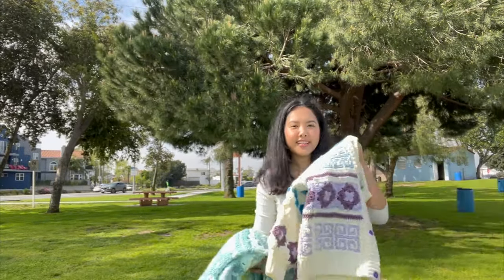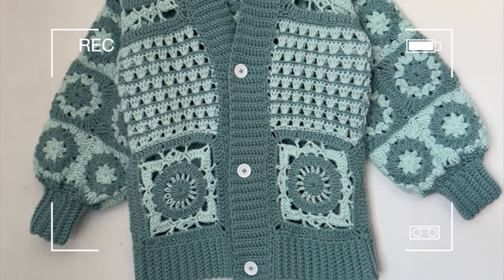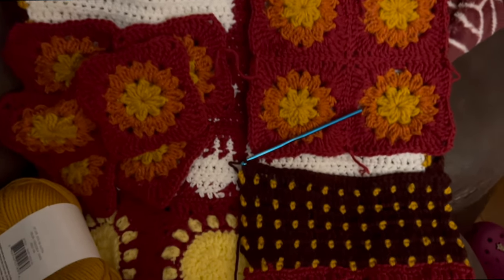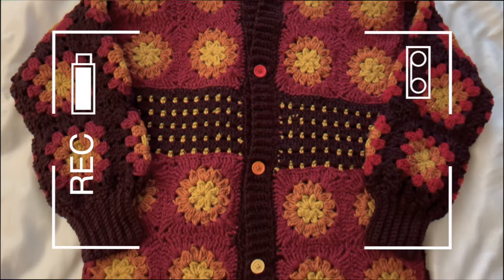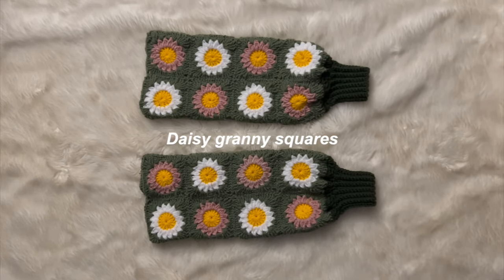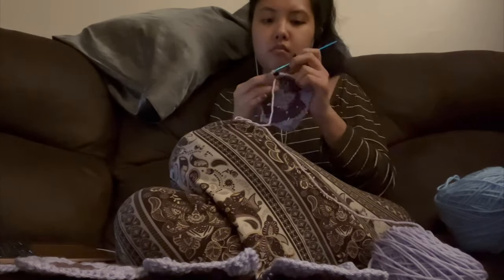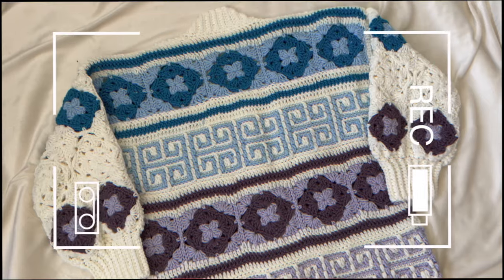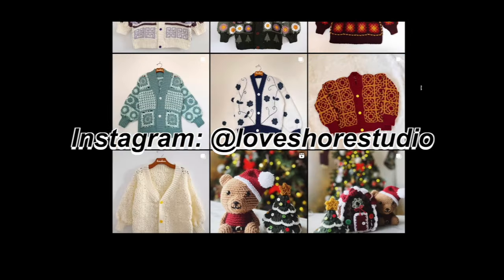I crocheted the four elements (water, earth, fire, air) | Crochet Collection Vlog 01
Hiii, it's been a while because I was busy crocheting a new collection! This is a vlog of the first part of the collection I made called "ACT I: Ancestry". I challenged myself to create ancient-inspired designs based on the four elements. It was also loosely inspired by Avatar: the last Airbender. My collection is called "Dark Night of the Soul" split into three acts based on the world history eras: ancient era, middle ages, and modern age. Enjoy my creative process!

TIMESTAMPS
INTRO 00:00
WATER 01:22
FIRE 03:42
EARTH 07:35
AIR 10:44
OUTRO 16:13

For in-depth blog posts on fashion history of the eras I wrote, visit my Wordpress blog: loveshorestudio.wordpress.com.